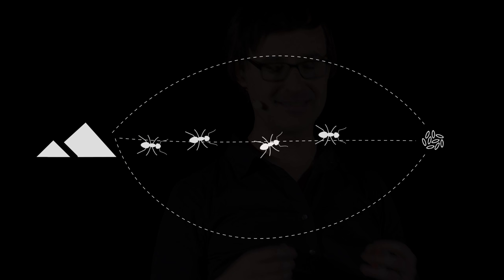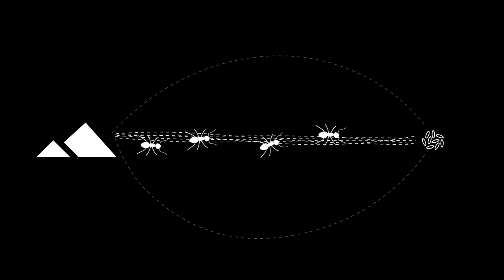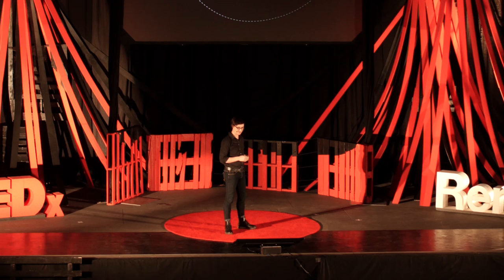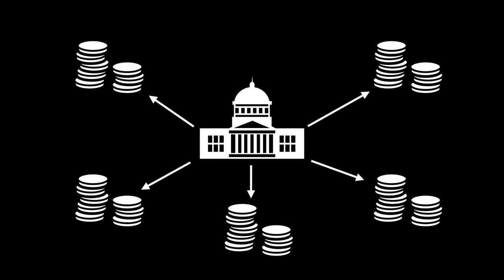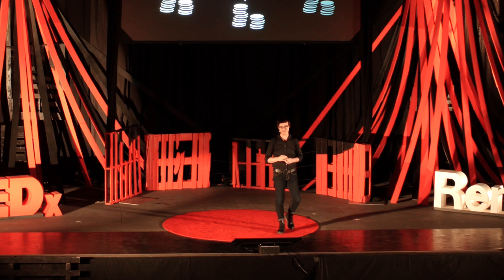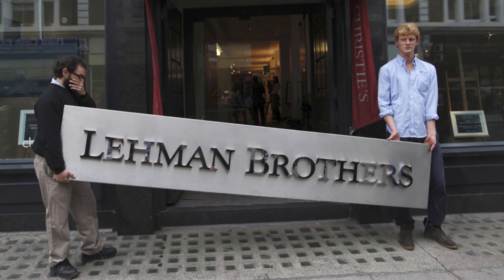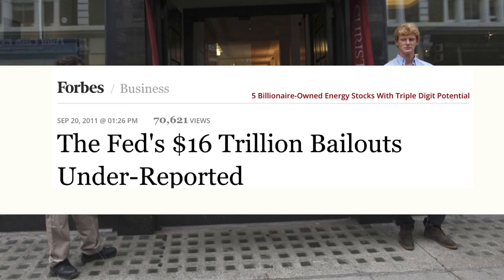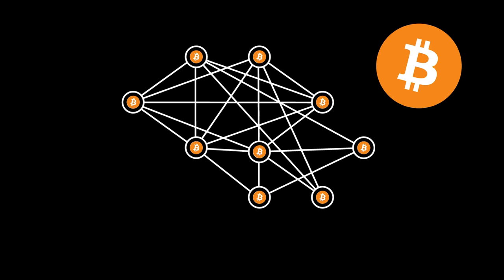Towards a Decentralized Worldview | Eric Jennings | TEDxReno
What can we learn from both the natural and human worlds to inform us on how to best build our futures?  And what's the next biggest thing to impact our future?  How will we know we're building the future in a correct way?

Eric Jennings’ primary interest lies in the connection between software, hardware, people, and the environment in which they live. He’s a serial entrepreneur and is currently co-founder of Filament, previously known as Pinoccio, the tiny wireless hardware for makers. Filament is focused on building a decentralized Internet of Things stack.